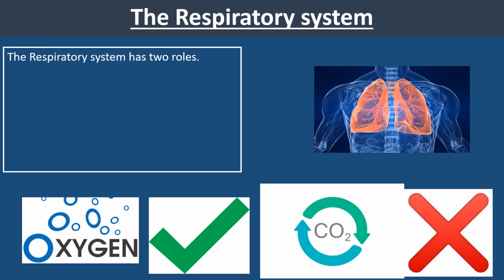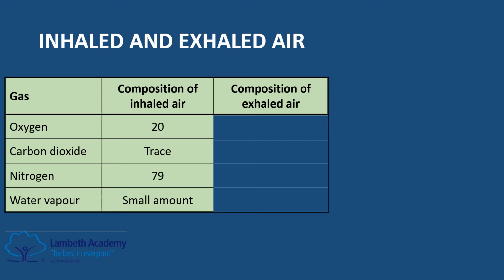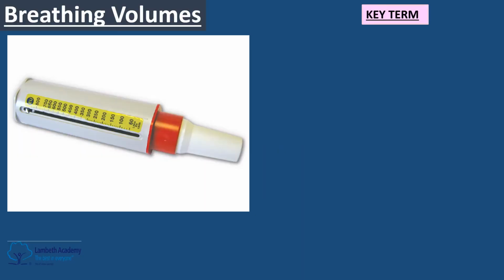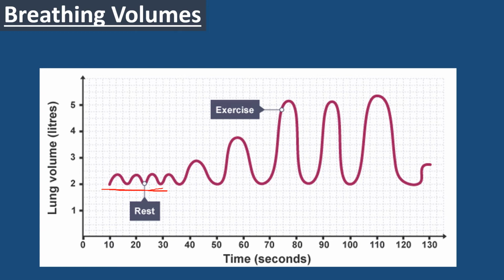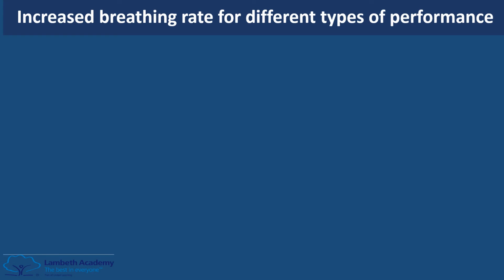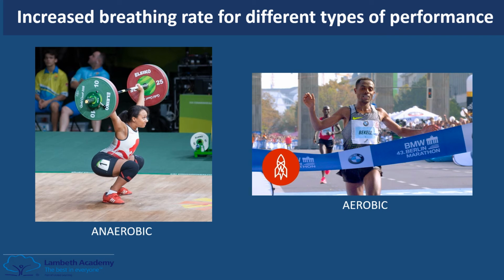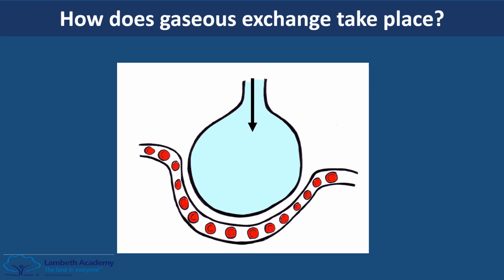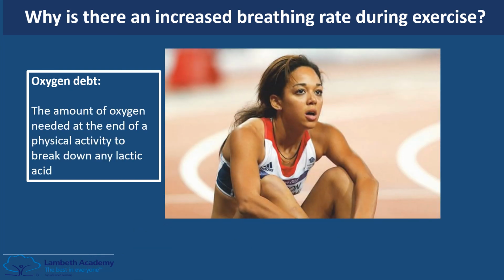Composition of air and Gaseous Exchange